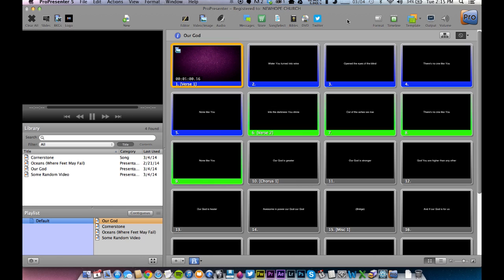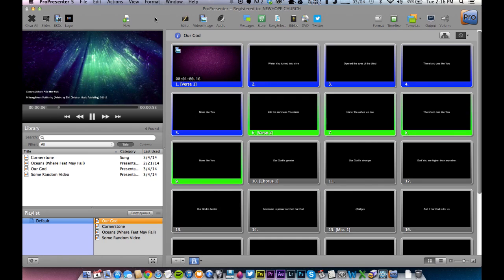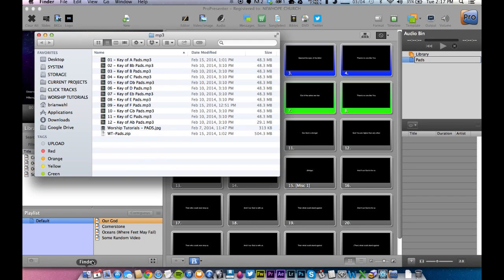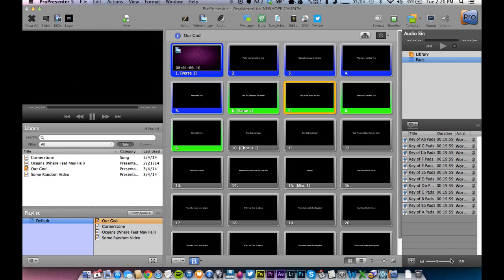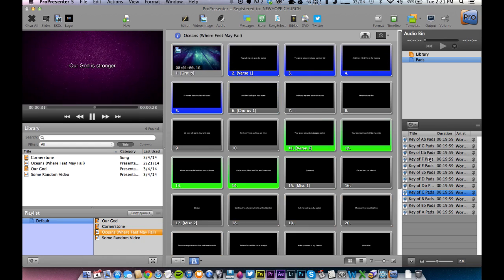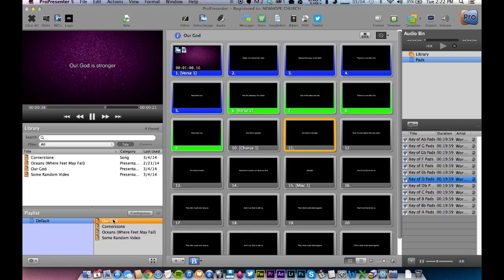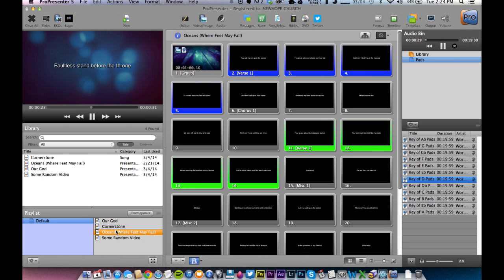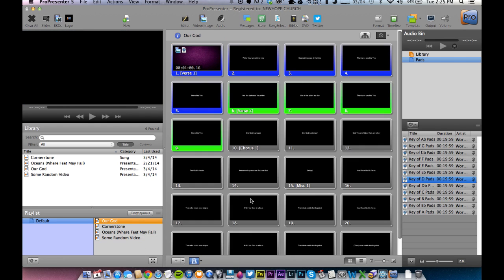How to trigger Pads (or any audio) in ProPresenter